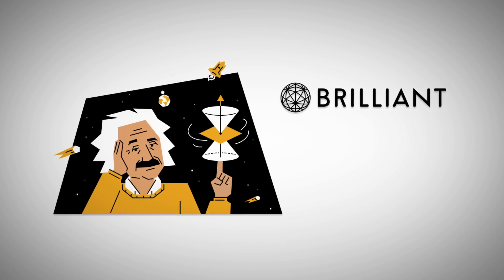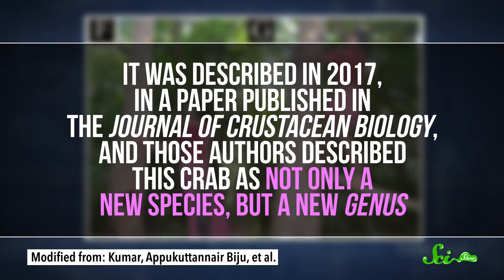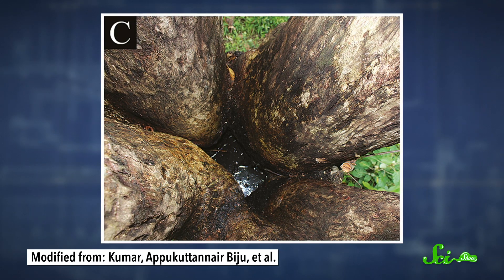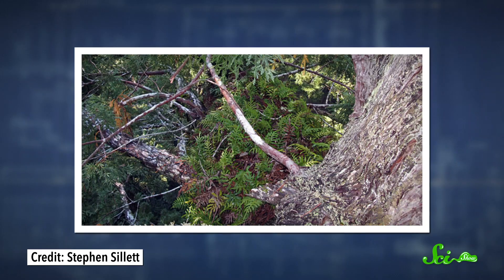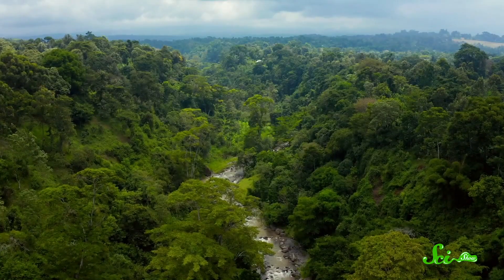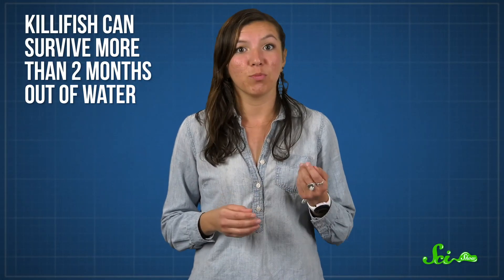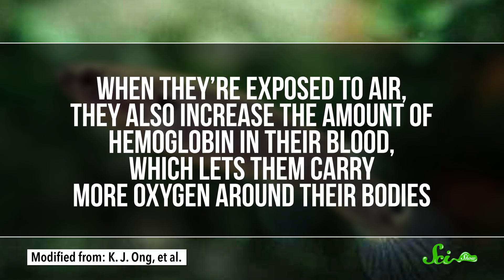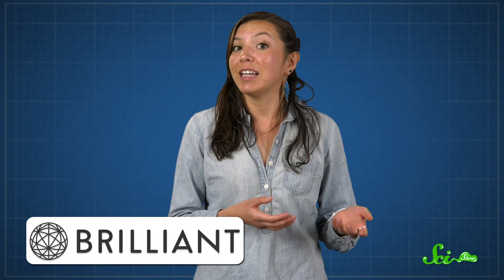Aquatic Animals That Live in Trees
Fish in a tree? How can that be? For some aquatic creatures, it's not necessarily bad to be a fish out of water.